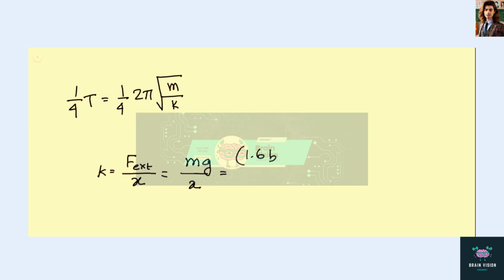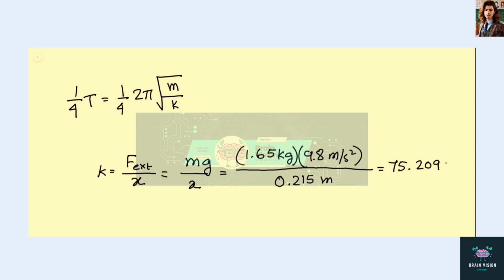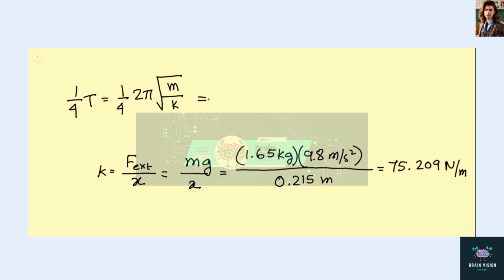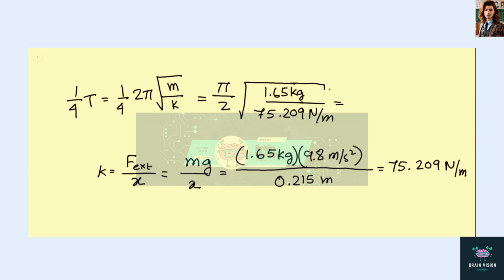A 1.65-kg mass stretches a vertical spring 0.215 m. If the spring is stretched an additional 0.130 m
A 1.65-kg mass stretches a vertical spring 0.215 m. If the spring is stretched an additional 0.130 m and released, how long does it take to reach the (new) equilibrium position again?